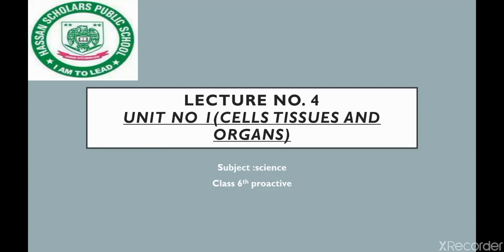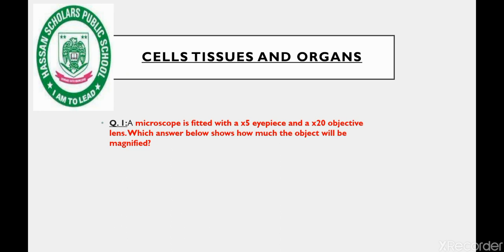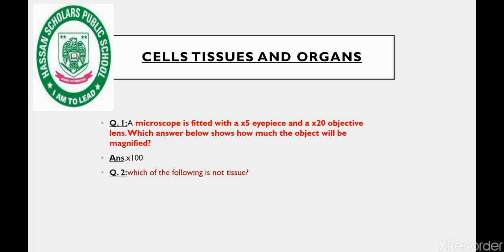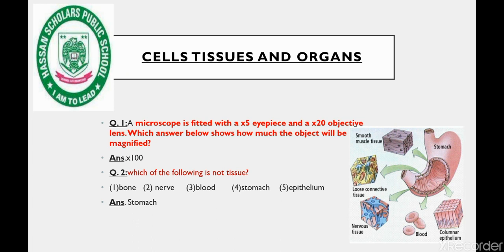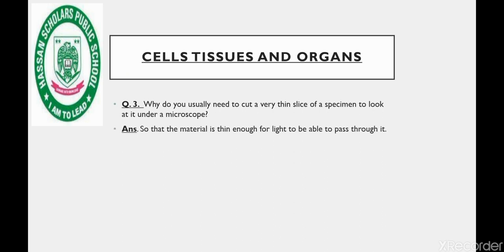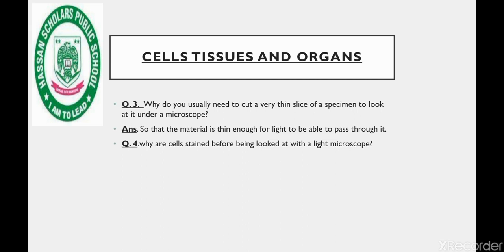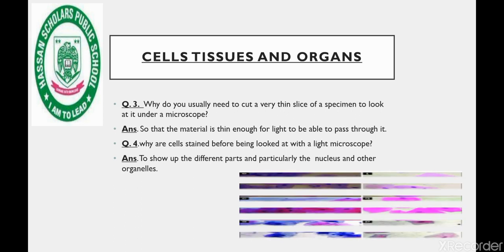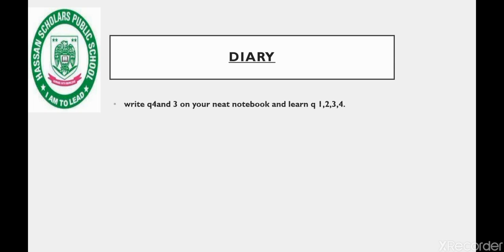Lecture no 4 unit no 1 (cells tissues and organs) subject science 6th proactive Oxford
Diary learn question 1,2,3and 4